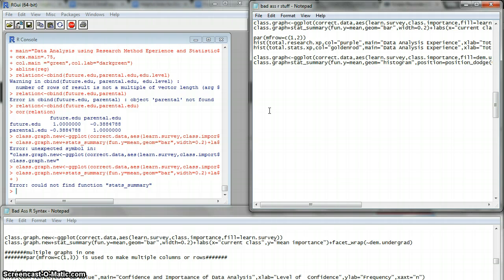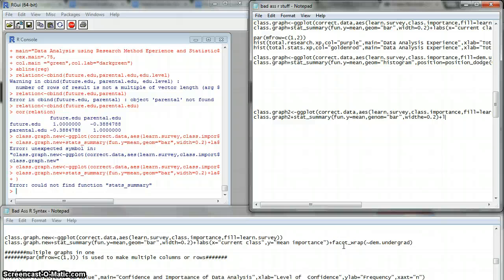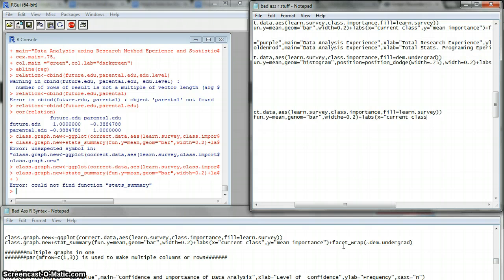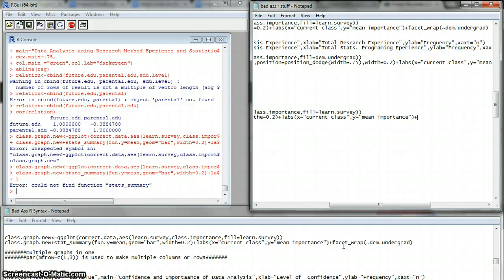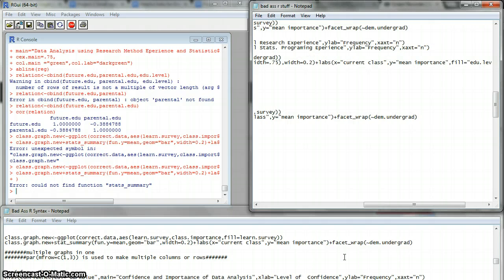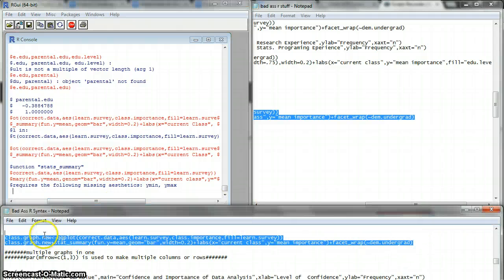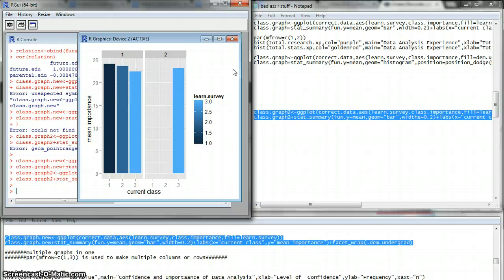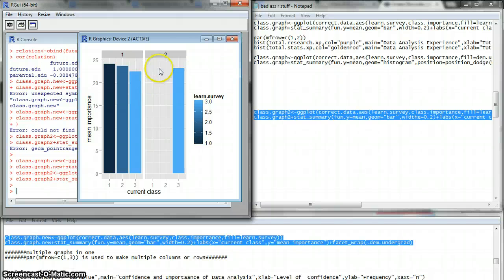R ggplots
Making a fill three variable ggplot in R